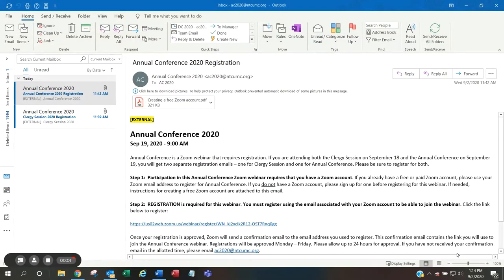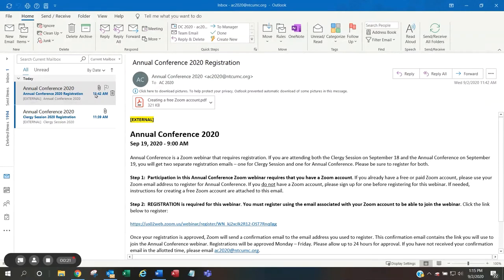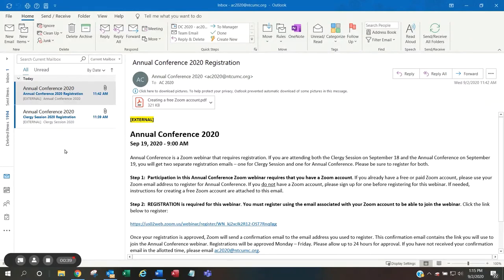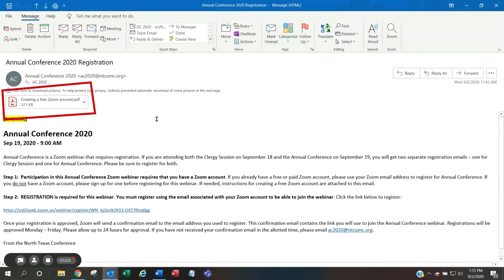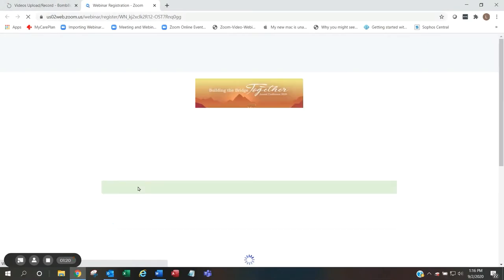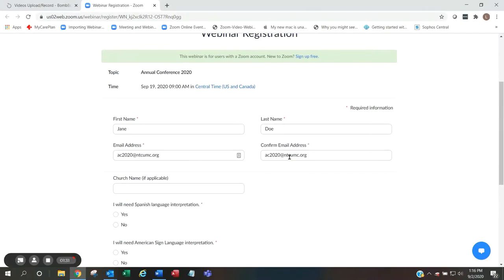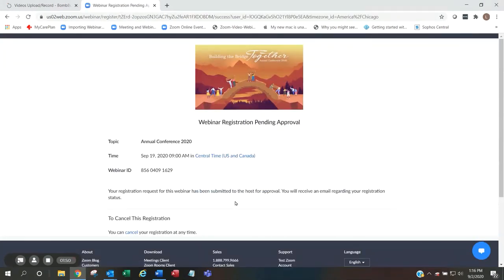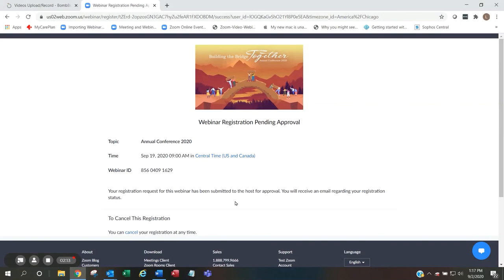How To Register For Annual Conference 2020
This video is only for Clergy and Laity that will be voting at AC 2020 on Sept. 18 and 19.